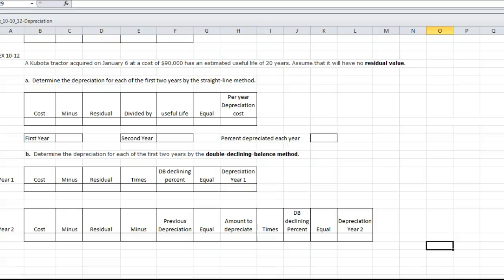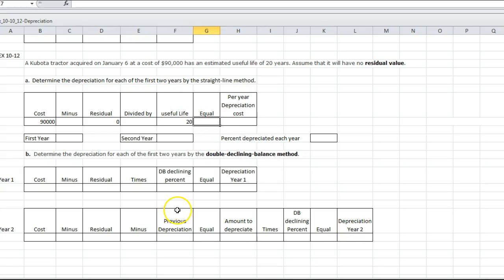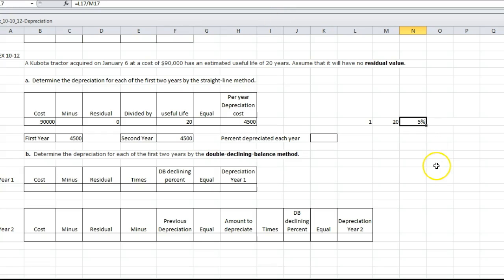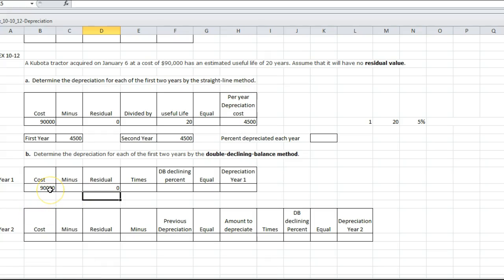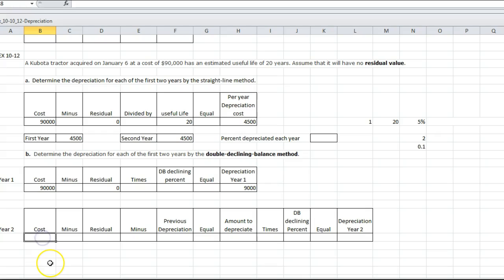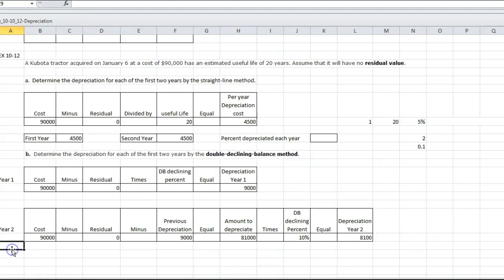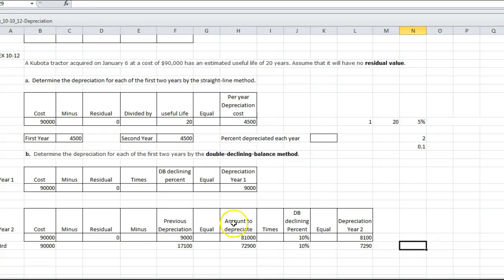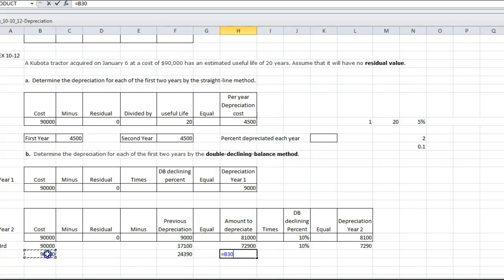Double Declining Depreciation